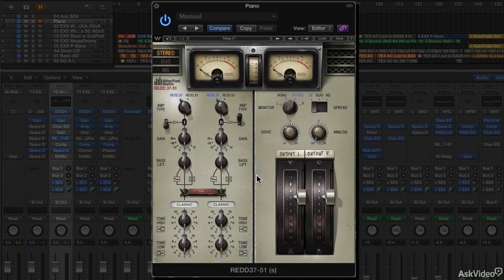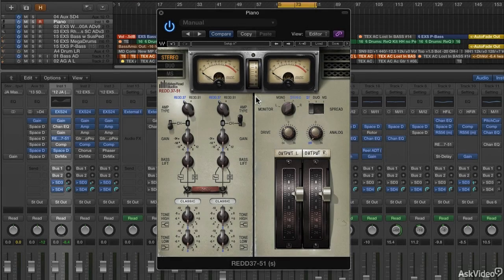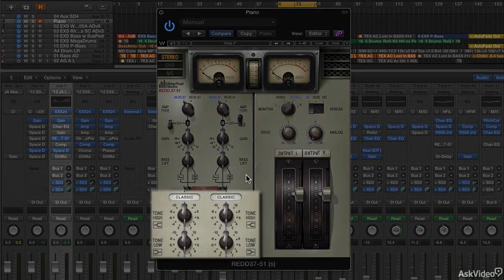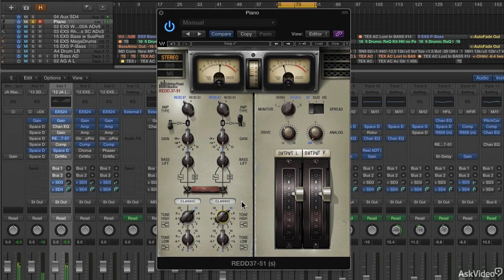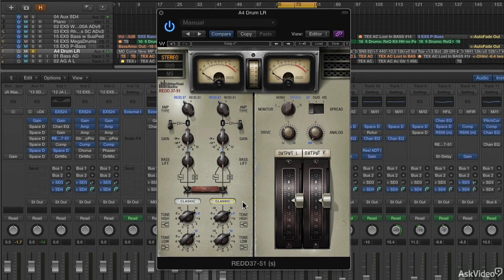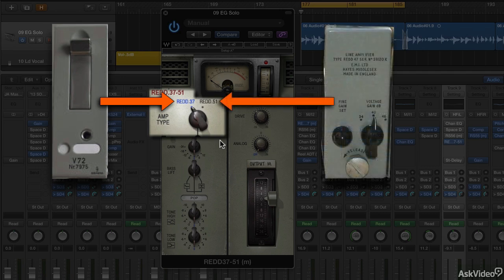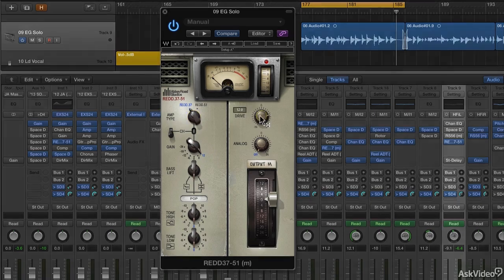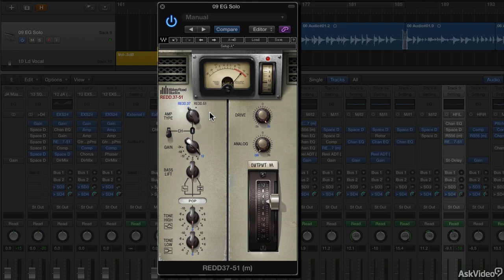7 The REDD 37 51